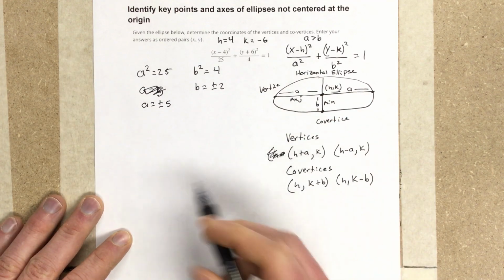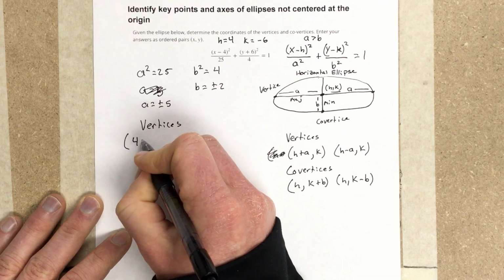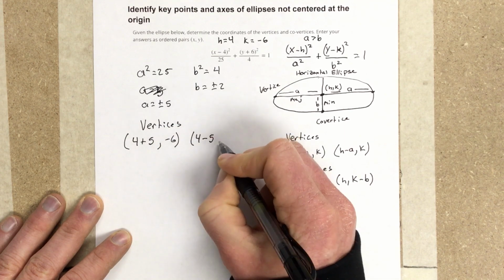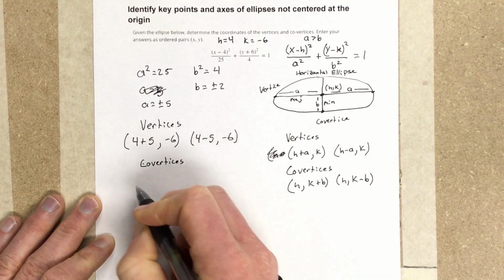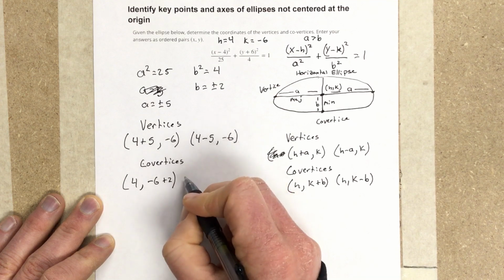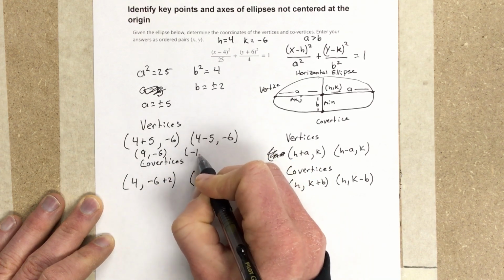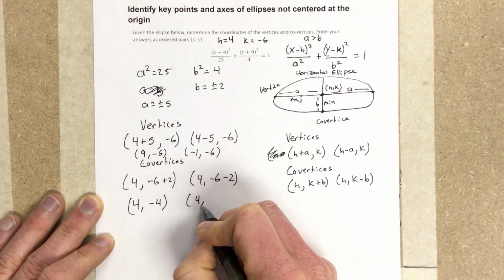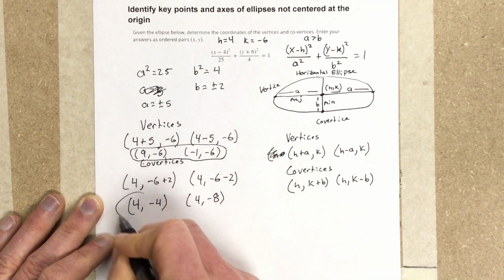Identify key points and axes of ellipses not centered at the origin